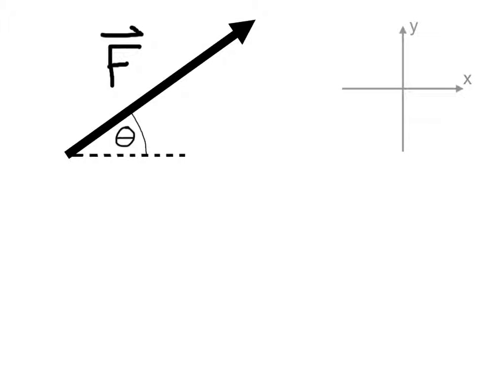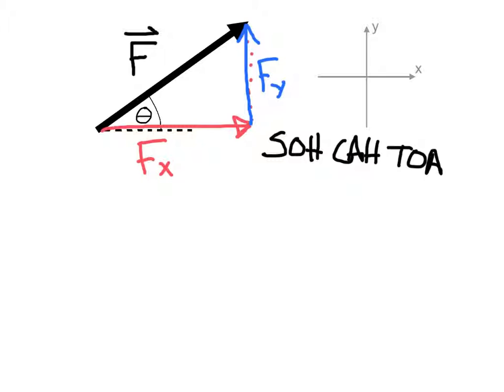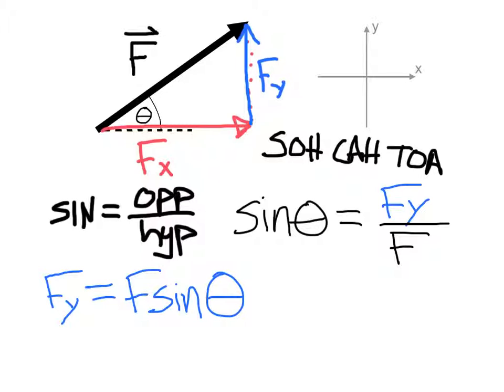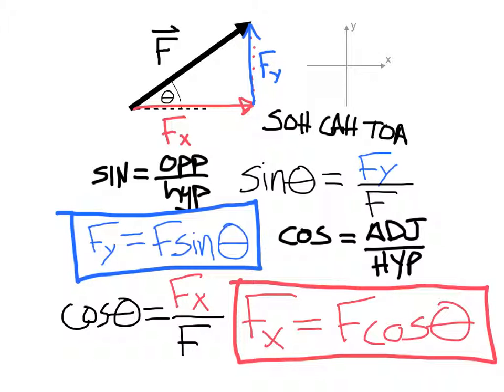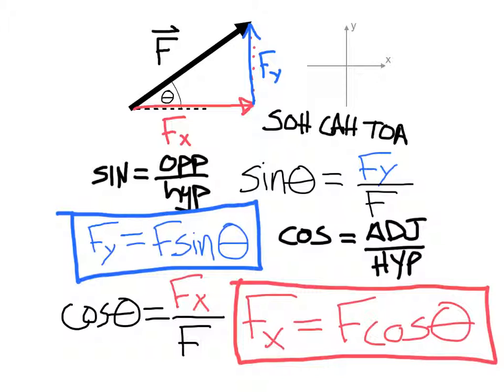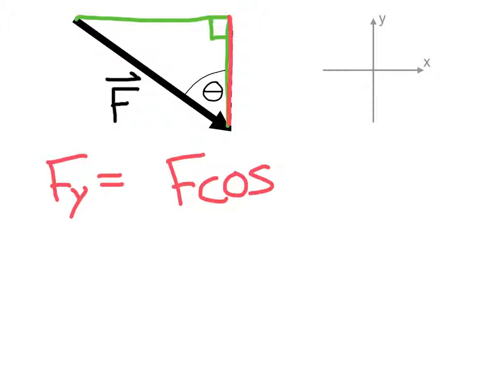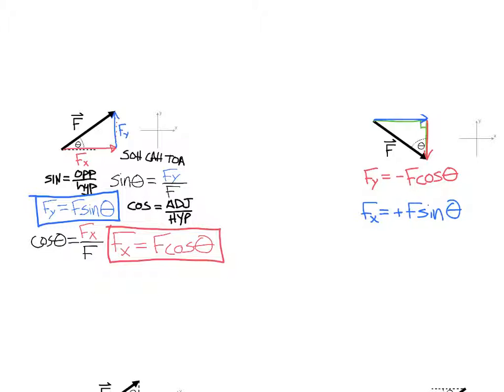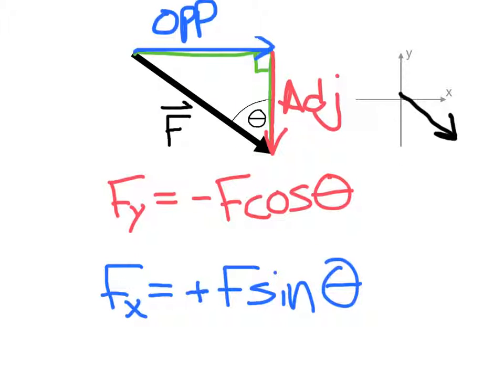Finding the components of vectors